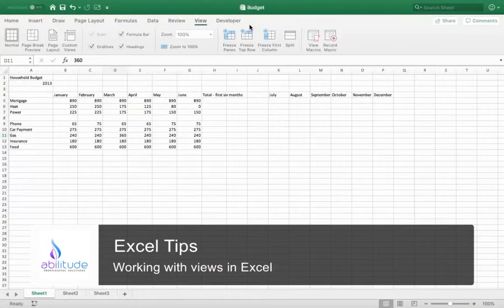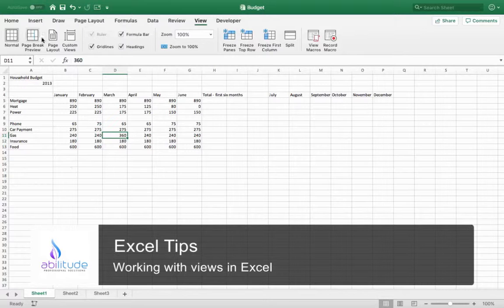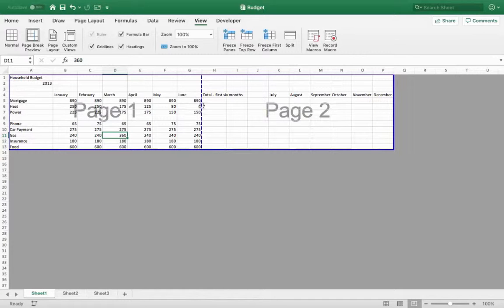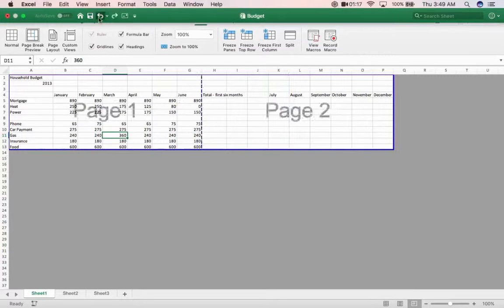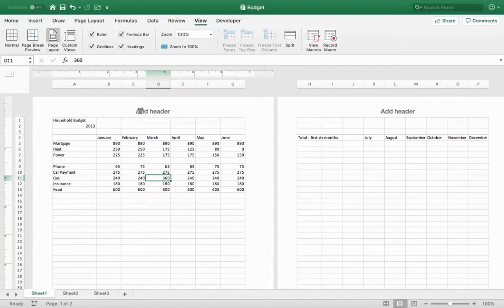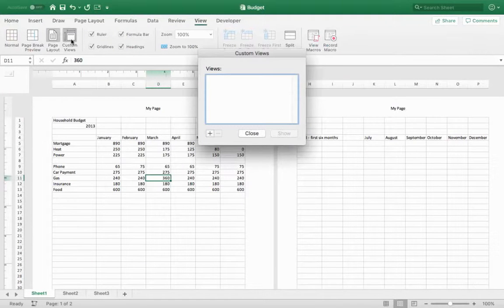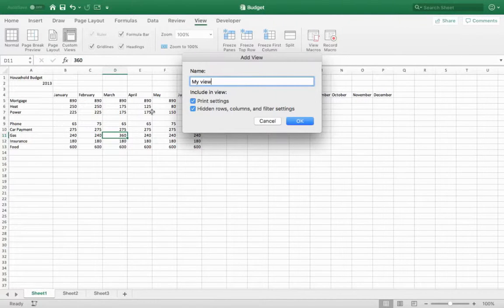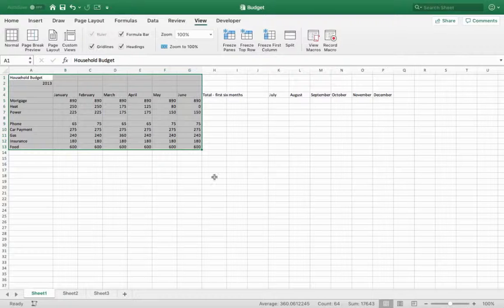Excel Bootcamp- Views in Excel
This video shows you the different views in excel